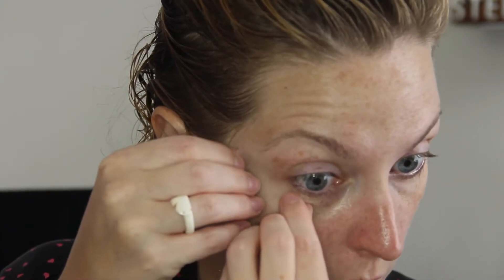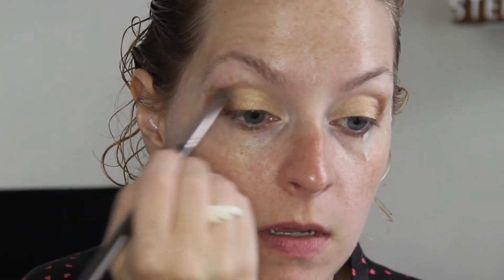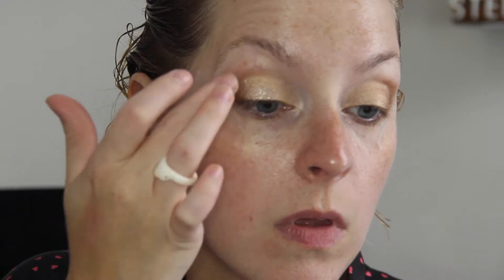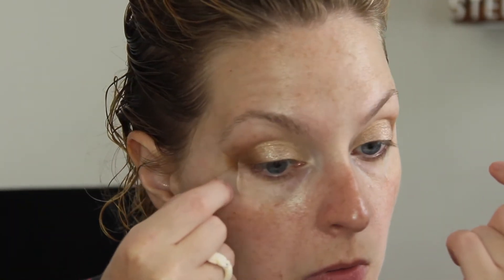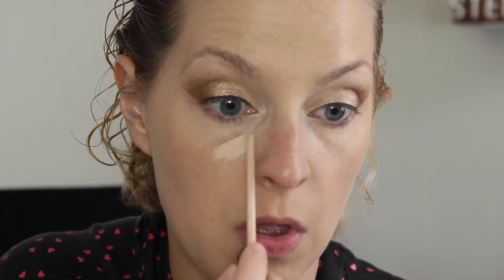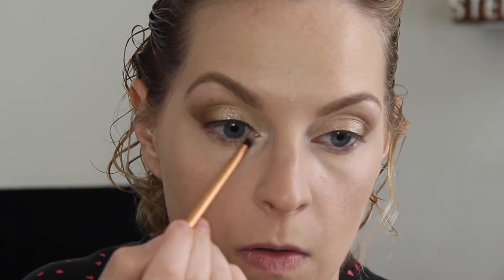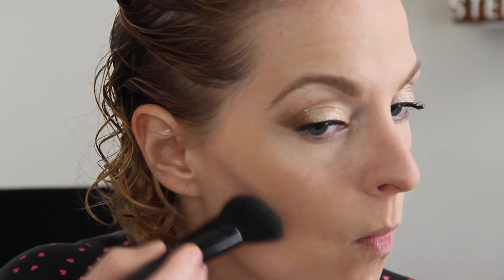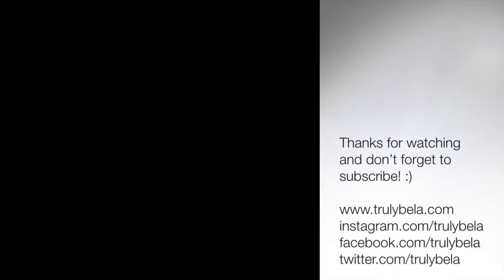Makeup Tutorial | Subtle Silver & Gold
For best quality, watch in HD!!

Products:

L’Oreal Infallible Eyeshadow | Eternal Sunshine
Colourpop Eyeshadow | 3
Colourpop Eyeshadow | I "heart" this
Makeup Geek Eyeshadow | Beaches and Cream
Jordana Fabuliner | Black
Perfekt Perfection Gel | Radiant
L’Oreal Infallible Never Fail Foundation | Nude Beige
Covergirl & Olay Simply Ageless Eye Concealer
Maybelline Fit Me Concealer | Fair
Anastasia Dipbrow Pomade | Blonde
Makeup Geek | Shimma Shimma
Jane Cosmetics Water Resistant Eyeliner | Black
L’Oreal Voluminous Carbon Black
Elf Mineral Booster | Sheer
Physicians Formula Mineral Correcting Powder
NYX Eyeshadow | Taupe
POP Beauty Bronzer | Sunkissed
Tarte Amazonian Clay Blush | Fearless
Mary Lou Manizer
L’Oreal Color Riche | Blushing Sequin

You can find me almost anywhere :)